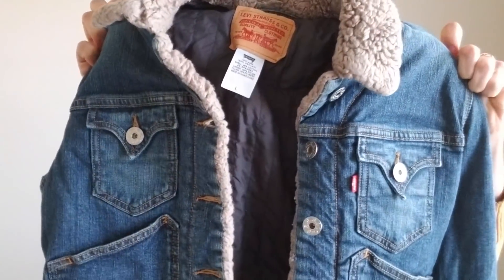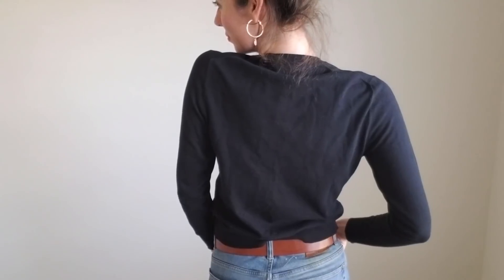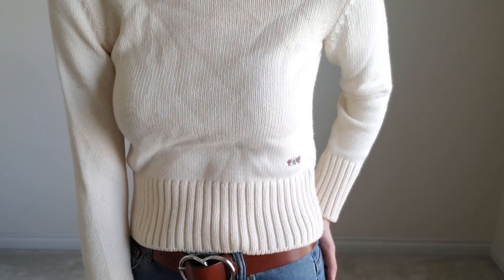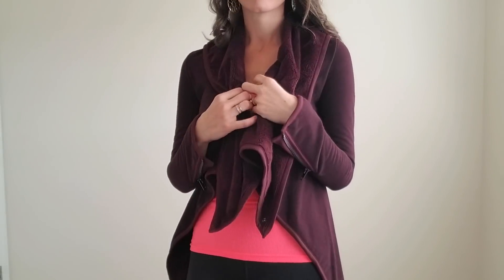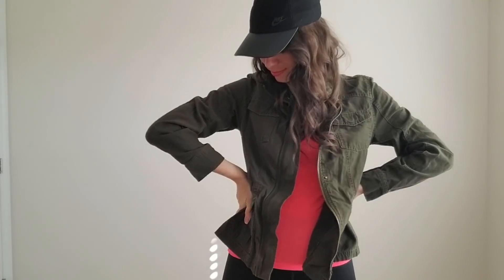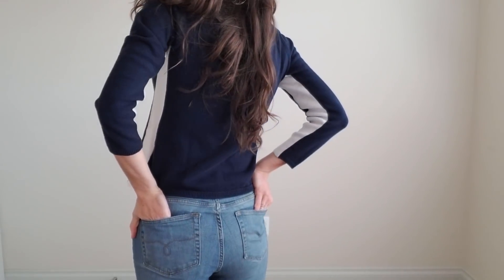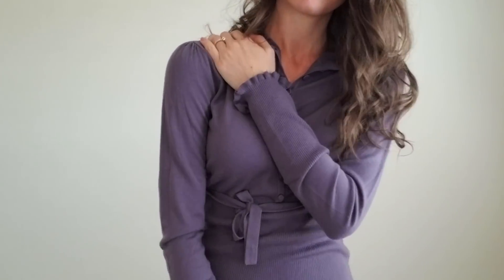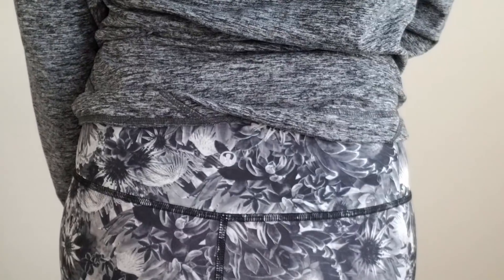Thrift Haul! Off My Shoulders Ep. 12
2.) Free People black button up pirate style shirt

3.) J. Crew black down filled long coat tall/small

5.) Lauren Ralph Lauren 11" high rise crop jeans

7.) The North Face down filled silver puffer jacket

18.) J. Crew palm embroidered black cardigan

21.) New! Red & white strip ruffle sleeve sweater